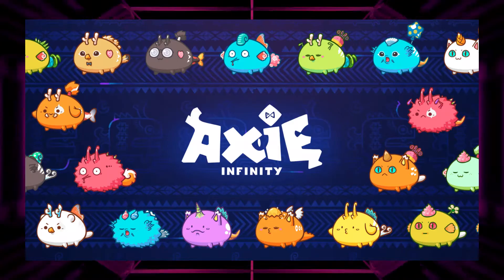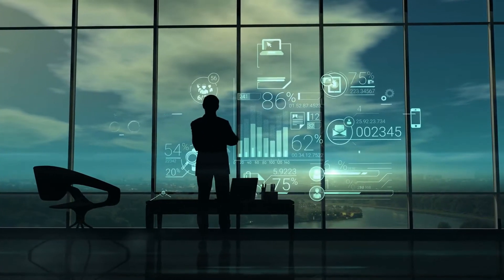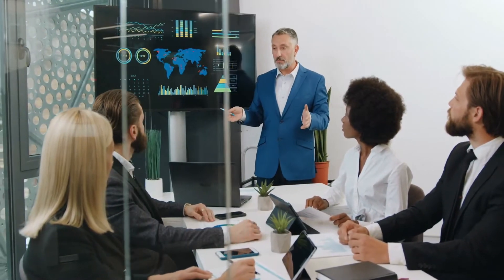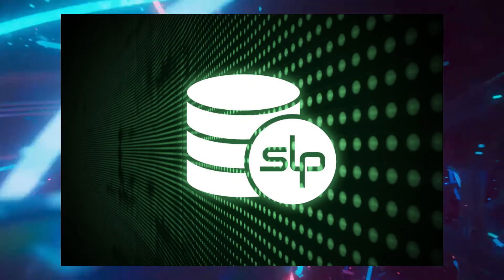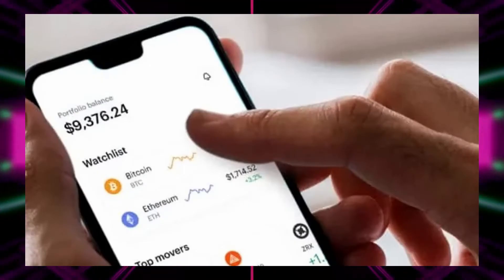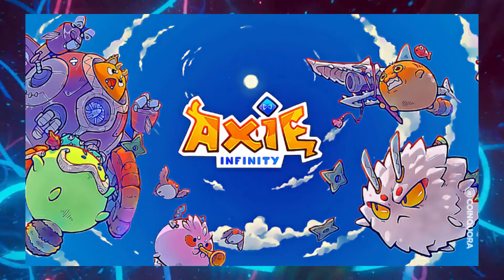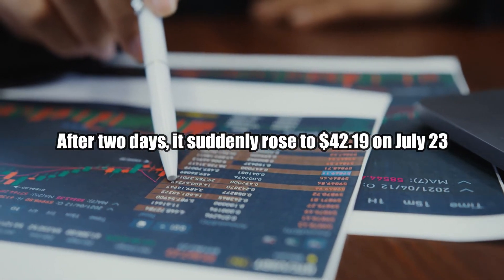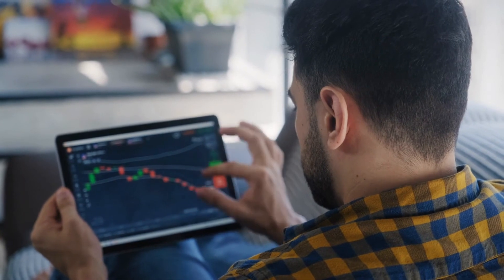Axie Infinity A popular crypto game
Inspired by popular games like Pokémon and Tamagotchi, Axie Infinity allows players to buy, battle, breed, build kingdoms, and set monsters called Axies in opposition to one another to win in-match money called little love portions that can be traded for fiat cash. Axie Infinity is the greatest play-to-earn game available, with more than 2 million active users. Each Axie is a nonfungible token (NFT), a unique collectible that can be bought or sold across exchanges outside of the game. It was created by a Vietnam-based company named Sky Mavis in 2018. It runs on the Ethereum blockchain with the help of Ronin, a sidechain that limits fees and exchange delays.
Axie Infinity is named as an NFT game that allows people to earn money from playing the game. Its central goal was to work as a fun and educating way to introduce the world to blockchain innovation. It includes battling and gathering digital land and assets. It's like an amped-up variant of Pokemon with parts of MMORPG (massively-multiplayer online roleplaying games).You can make and trade in-game characters called Axies and you can collect them as pets by using the Ethereum currency. These Axies can take different structures, and there are more than 500 different body parts accessible, including aquatic, beast, bird, bug, plant, and reptile parts. Players can also buy virtual plots of land from the game's world, called Lunacia. All art resources and Axie information can be accessed by 3rd parties, allowing the community developers to construct their tools and experiences to further develop the Axie Infinity universe. The distinction between Axie and your traditional game is that Blockchain economic design rewards their players for their contribution to the ecosystem. Implying that the more you contribute to the Axie Universe, the more awards to get. Axie is positioned as the #1 Ethereum game by every day, weekly, and monthly active users. To progress in the game, players have spent over 1million Ethereum which is more than 3billion so far.
As we know Axie Infinity describes itself as a "play to earn" game, where players can sell things (counting the Axies they breed, in-game land, and adornments like flowers or barrels) through the game's NFT marketplace while likewise gathering tokens the game produces.
There are two special cryptocurrencies used in the game:
Axie Infinity Shards (AXS):
The first cryptocurrency needed to play this game is AXS.  However, you can exchange AXS like Bitcoin or Dogecoin or some other major crypto. AXS will likewise serve as a governance token, which allows holders to have something to do with the future of the game. If this progression continues, they may likewise have the possibility to buy out Sky Mavis and run a completely decentralized economy in-game.

The second we have is.
Small Love Potion (SLP): It is awarded to players for investing energy in the game. You can win some for beating a rival's Axie or for finishing in-game missions. The more you play, the more SLP you can pile up. (While this resource isn't as of now accessible on Coinbase, you can trade SLP by DEXs like Uniswap or SushiSwap.)
The Axie Infinity ecosystem includes its remarkable governance token,
AXS is used to take part in key governance votes and will give holders a say in how assets in the Axie Community Treasury are spent. Its recent price is $61.37 with a current market cap of $3,716,335,276.
Players who hold AXS can vote on the direction of the game's development, including support for updates and coordinating the use of the game's treasury. Axie Infinity will soon allow gamers to stake their AXS tokens for rewards and use AXS in the game's local marketplace.